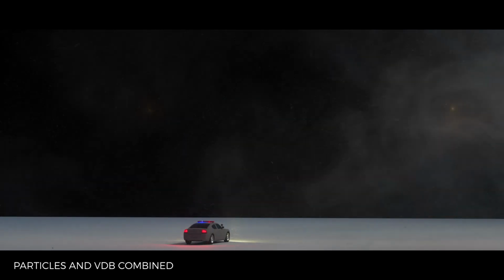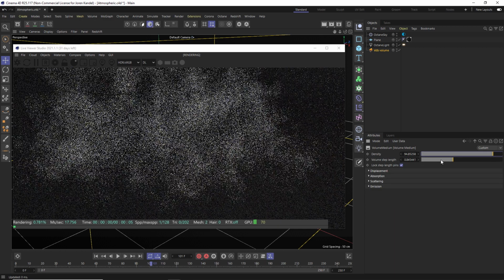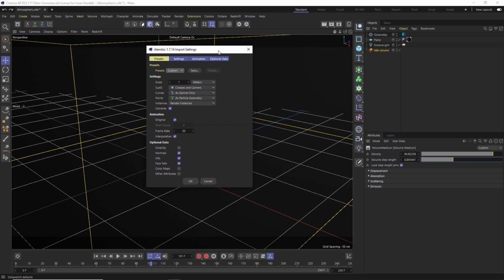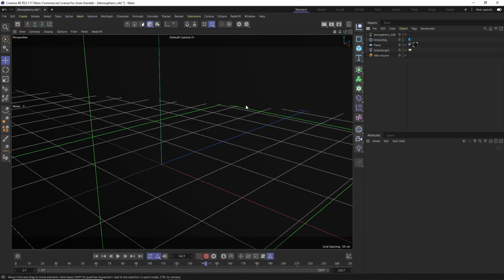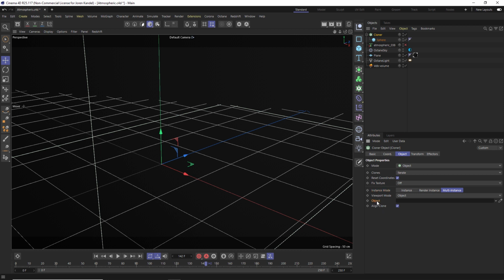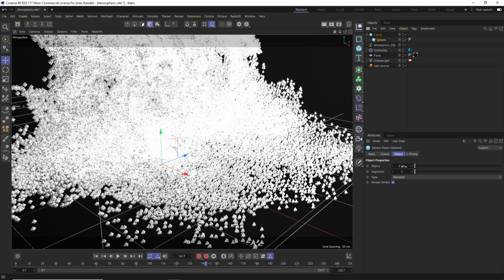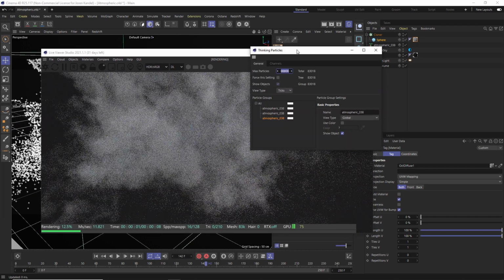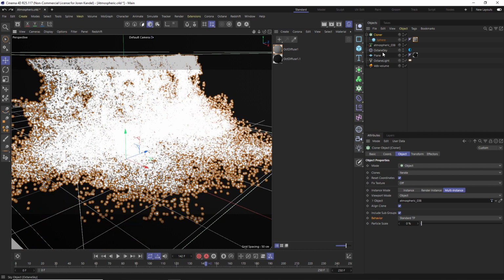VFX Elements Volume 12: Atmospherics 2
This product has 25 incredibly realistic VDB Atmosphere animations which you can load into any render engine/app that supports them such as Blender, Octane, Redshift, Arnold, Houdini, Cycles and many more. This product has smoke, mist and fog elements to add incredible atmosphere to your scene! And for the first time ever we’re including a particle simulation for even more realism!